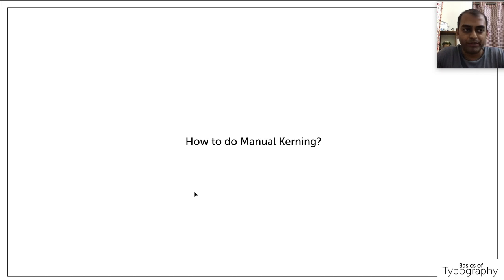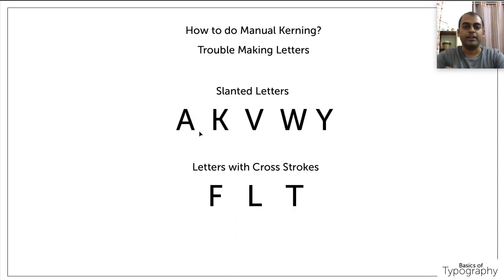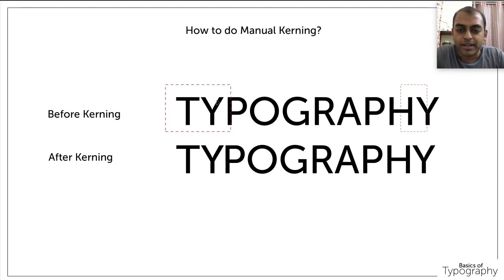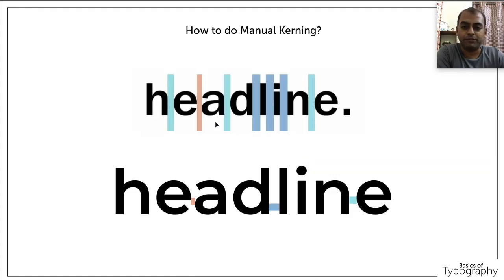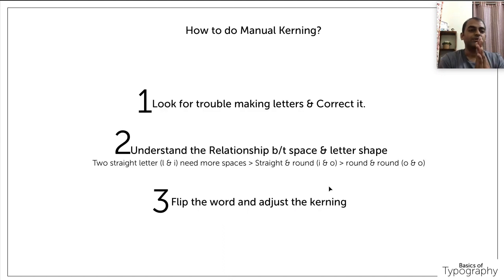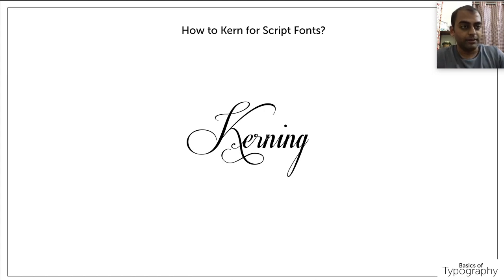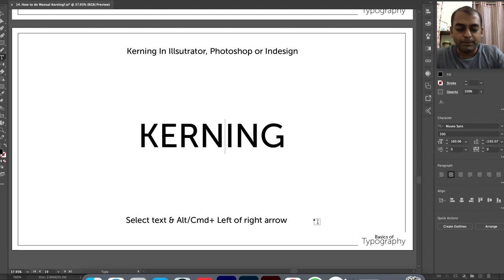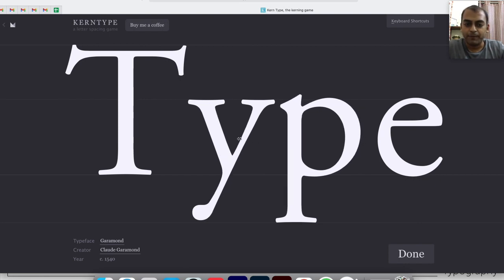How to do Manual Kerning? | 3 step process for Manual Kerning your Text | Basics of typograpghy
In this video, we will learn How to do Manual Kerning for any text. Kerning a text is much more essential as it affects the Readability & Legibility of Type.
Optical & Metric Kerning are Automatic kerning available in all design platform. But if you want to be a pro in Kerning then Manual kerning is the best! This video gives a clear picture of how to manually Kern your Text

Video Chapters
0:00- Logo Reveal
2:28- Intro
4:38- Why Manual kerning is important in Logo Design
7:06- Step 1: Identify Trouble Making Letters
14:45- Step 2:Understand the Relationship between space & Lettershape
18:23- Step 3: Flip the word & adjust Kerning
19:36-Summary
22:20- How to do Manual Kerning for Script font?
25:15-Kerning Gone Wrong
27:20- Kerning shortcuts in Photoshop & Illustrator
31:27- Kerning Game

This series has been designed specifically for Beginner Graphic Designers which will help them to take their Design to the next level

Previous Videos on Beginners Guide to Typography